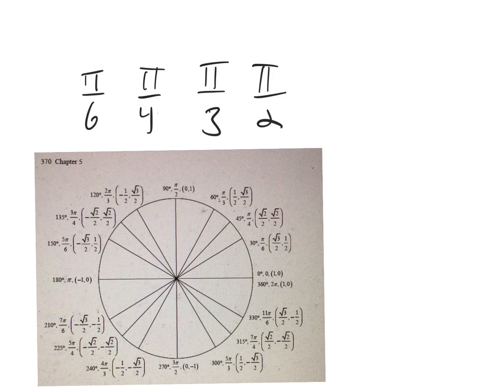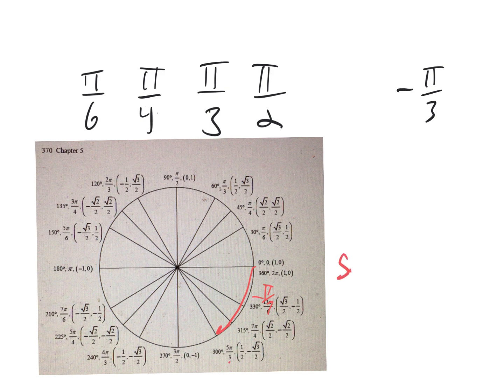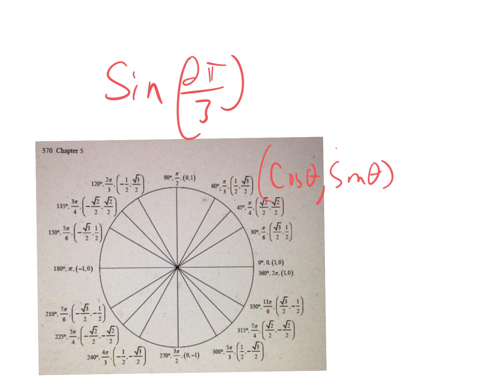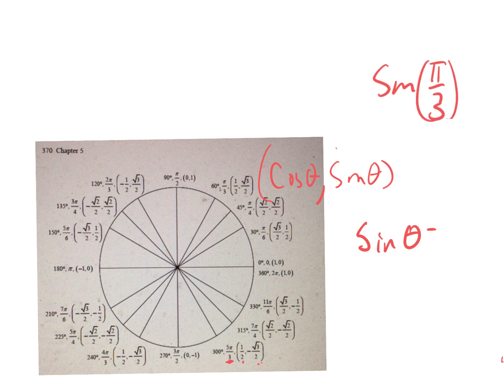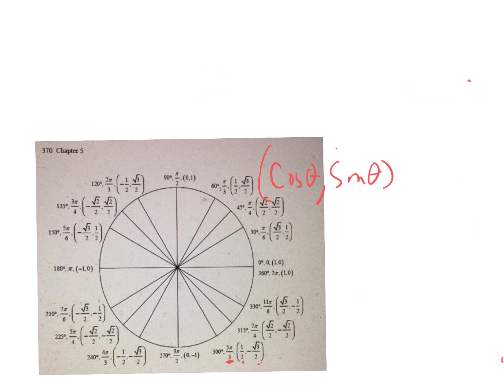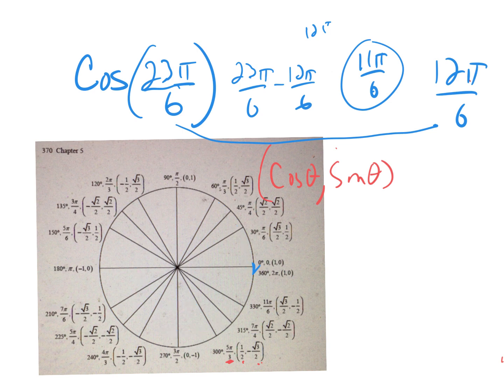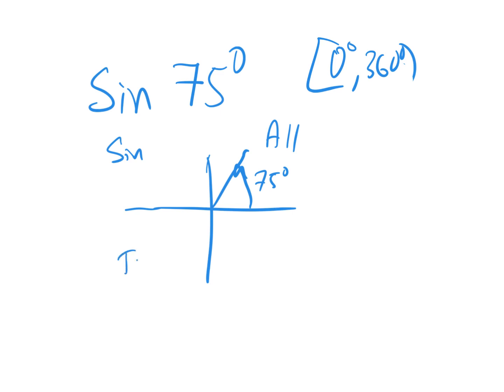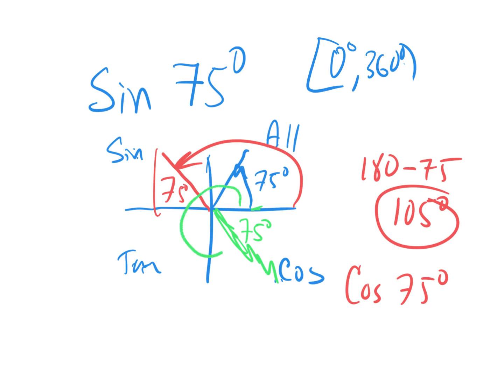Student help finding what quadrant the terminal ray falls in